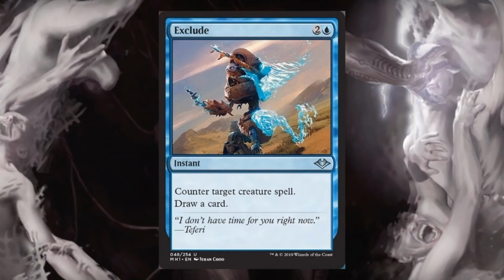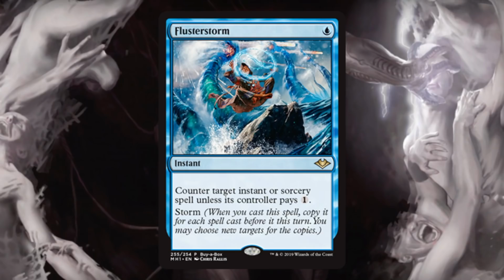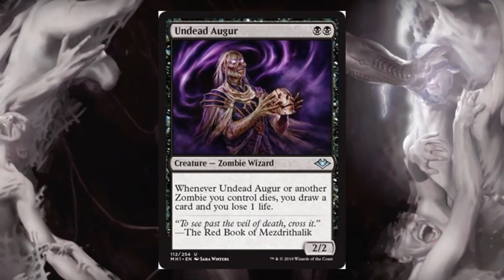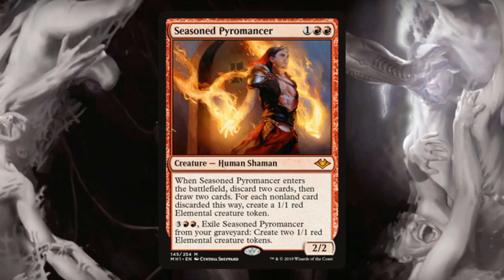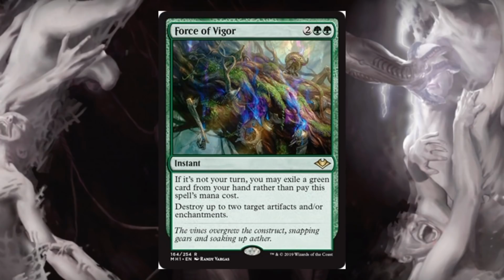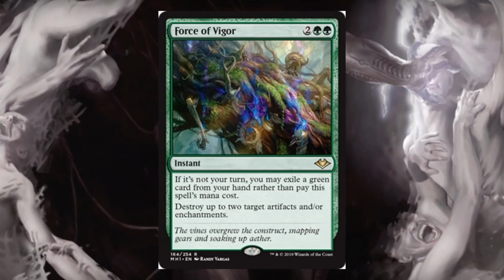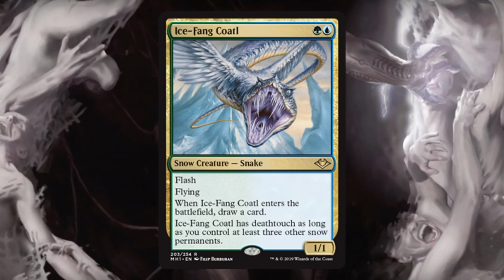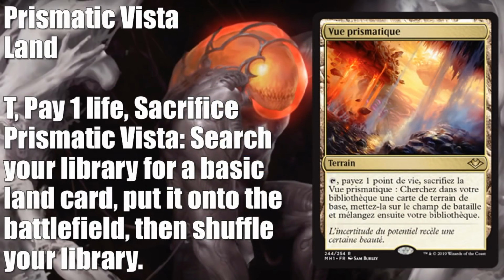MTG Modern Horizons Previews: 13 Cards Including Morophon, the Boundless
In this video we recap and analyze all of today’s Magic the Gathering Modern Horizons preview cards.  We look at a thirteen more cards in all including Morophon, the Boundless.

If you use this promo code anytime from May 13th, 2019 through June 17th, 2019 you will automatically be entered into a drawing where one winner chosen at random will get a Modern Horizons Booster Box.  No matter how many times you use the code you will only be entered once.  You can also enter the drawing without making a purchase, check out the details
International shipping is fine so you are eligible even if you do not live within the United States.

Order our featured products on Amazon including War of the Spark Boosters Boxes and Bundle Packs and much more

Adam Hall
Adam Mosher
Andrew Graham
Cesareo Garasa
John Johnson
Jonathan Alling
Justin Hartsock
Kay Drechsler
Robert Carlson
Ryan S
Sean Brown

Adolfo Soto
Andrew Caltagirone
Chris
Daren Manville
David Foreman
Giovanni Fox
Lazzy Fingerz
Michael Jacques
MTG Strategist
Nate Bates
Nicholas Koppenol
Ordinary Mike

Alexander Frank
Alexander Levine
Allen Ott
BlueDaNewb
Cade Browning
David Dissanayake
David Olivares
David Werk
Dillon Janes
James Peyster
Jared Gros
Jason Coleman
Jordan Bullock
Jose Rodriguez
Mikko Lahti
Mitchell Davenport
Peter Stanko
Philip
Pinnito
Piotr Jedliński
Preston Powell
Quintin Ang
Richard Gass
Ryan Barolo
Sehanine Moonbow
Squick Thinger
Stevan Jechura
Team Scoop

Here are the original sources of all preview cards that did not come from Wizards of the Coast directly today:
Fact or Fiction – Carlos Romao on Twitter
Undead Augur – Savjz on Twitter
Fists of Flame and Abominable Treefolk – Cassius Marsh on Instagram
Seasoned Pryromancer – Channel Fireball on YouTube
Force of Vigor – Cool Stuff Inc. Website
Ice-Fang Coatl – Merchant on Twitter
Munitions Expert – Luis Salvatto on Twitch
Prismatic Vista – Journal du geek Website